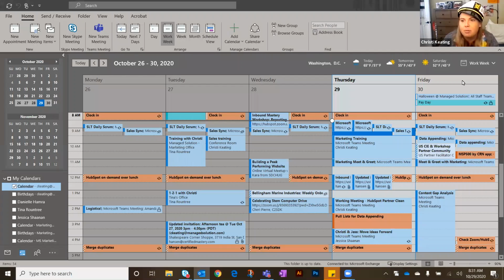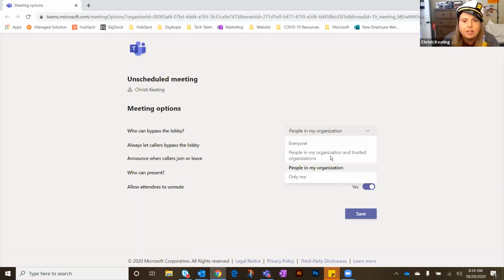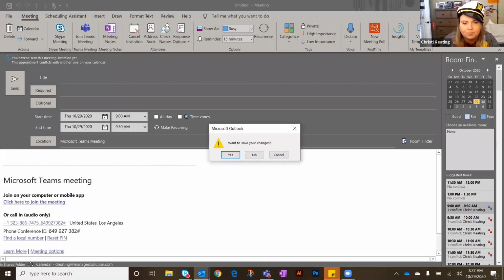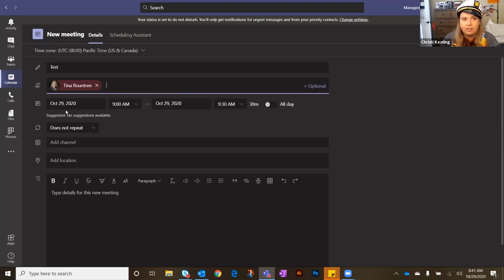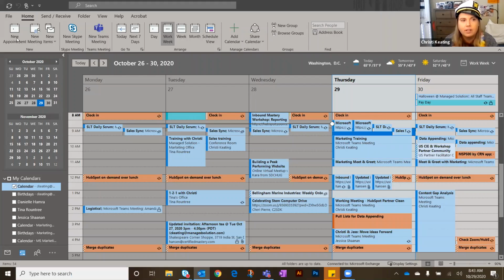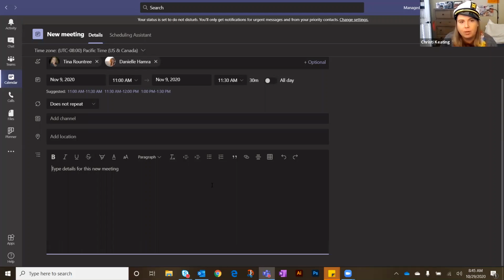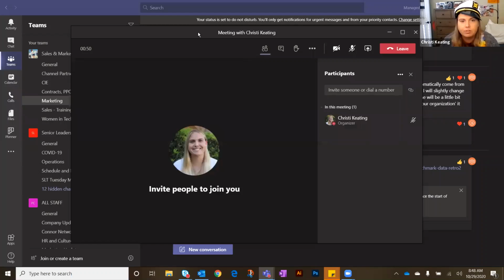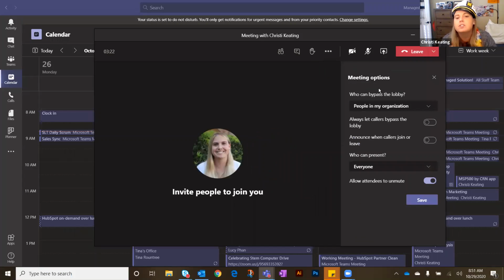Microsoft Teams Training: Best Practices with Teams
In this video, you'll learn about best practices with Microsoft Teams, including:
1. Creating a Teams meeting inside Outlook
2. Creating a Teams meeting inside Teams
3. Microsoft Teams meetings settings
4. Teams meetings functionality